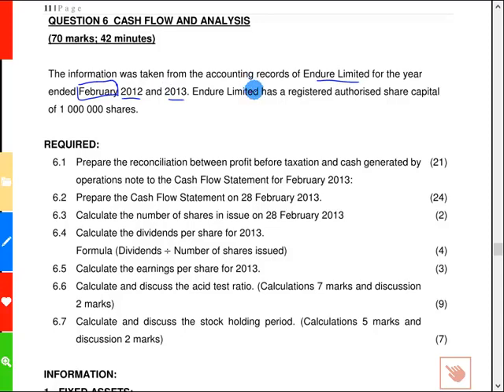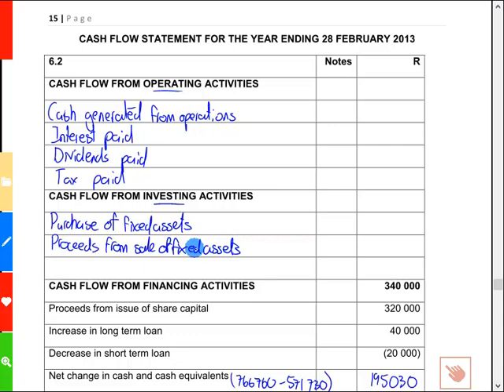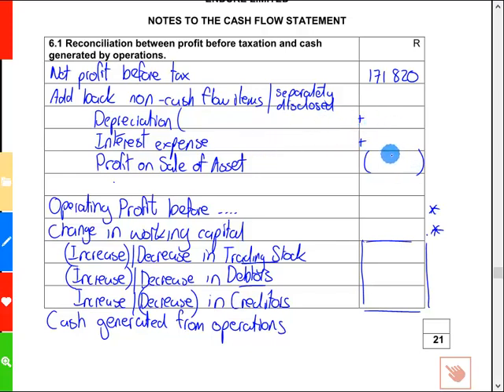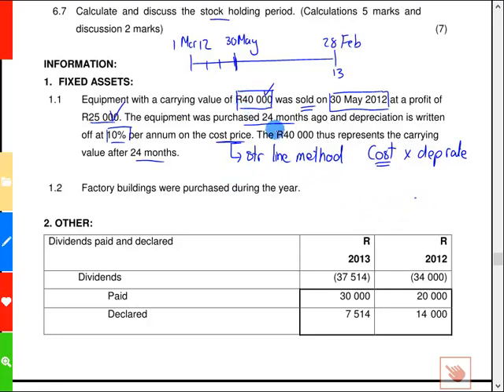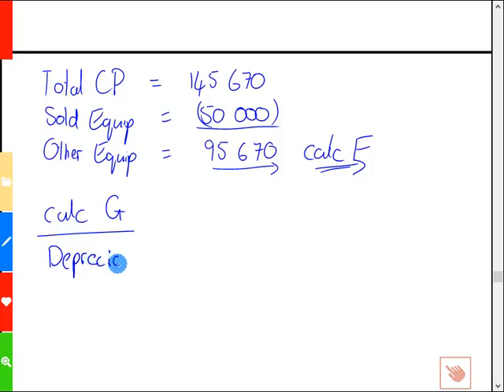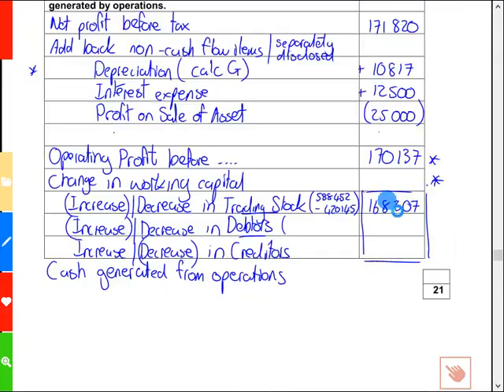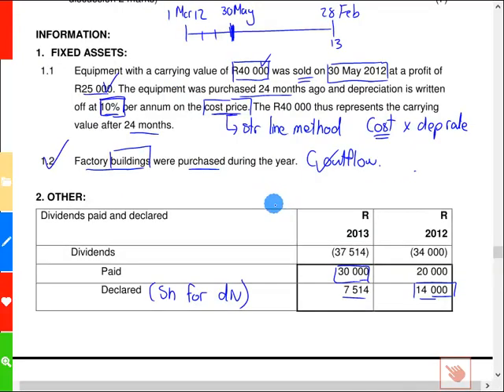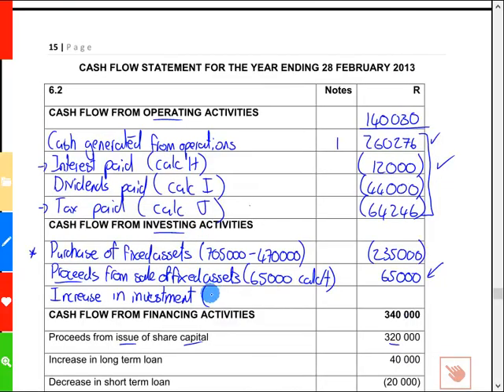2014 Elroi Prelim Q 6 Cash Flow video